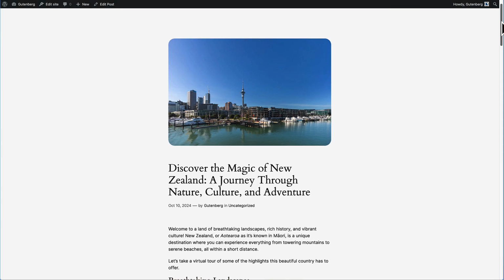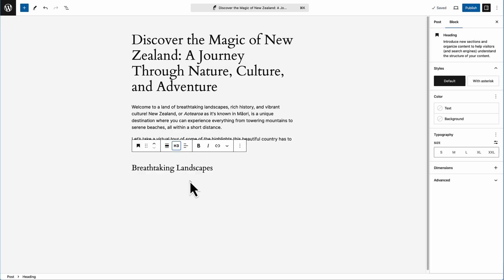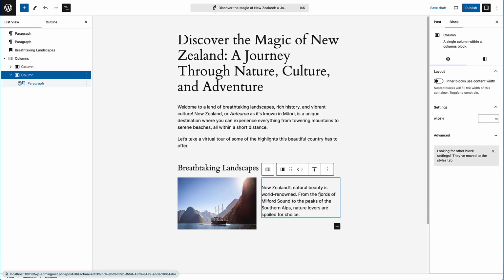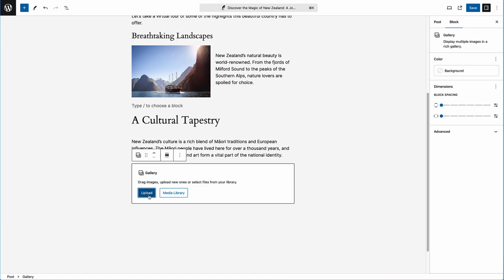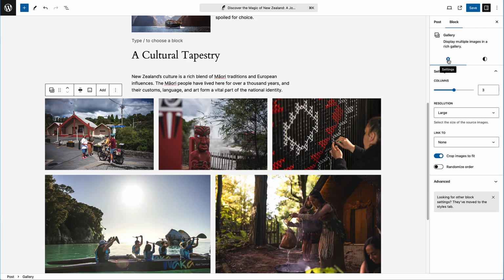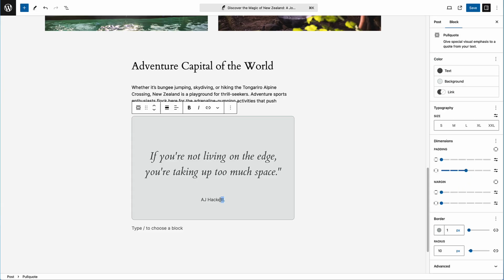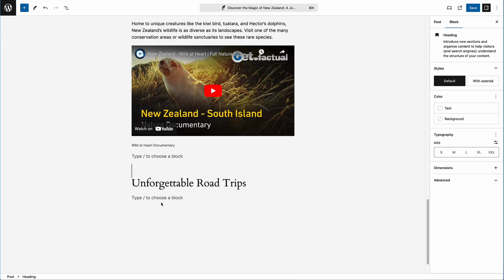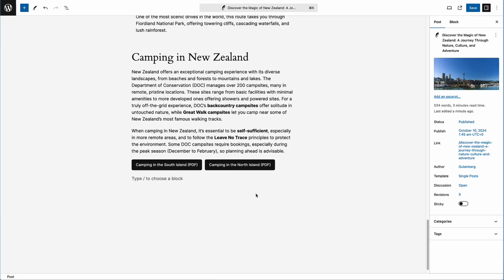Advanced Blog Layouts in WordPress with Gutenberg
This tutorial explains how to create a media-rich blog post using the built-in Gutenberg block builder within WordPress.